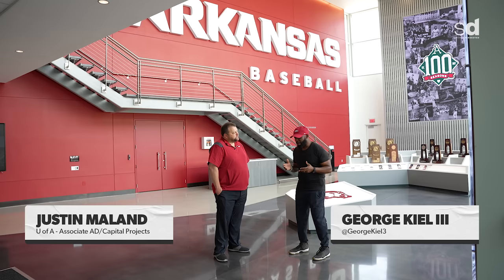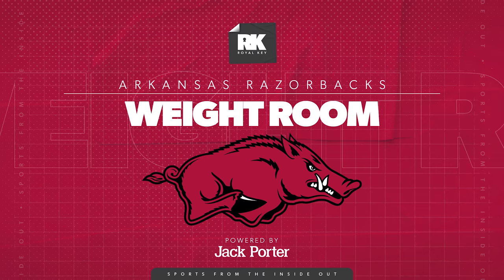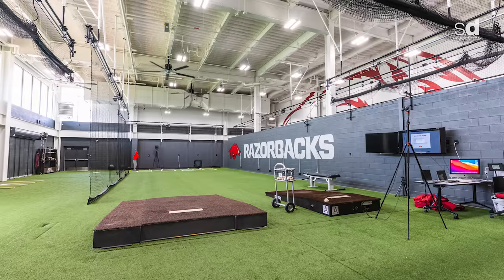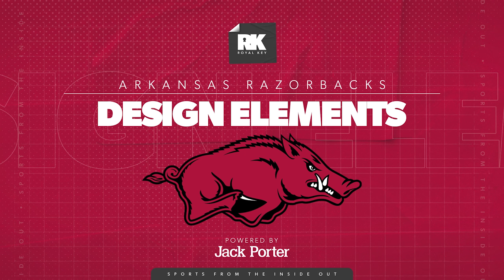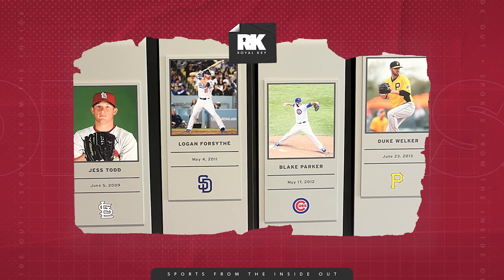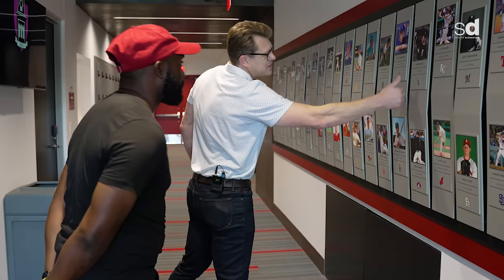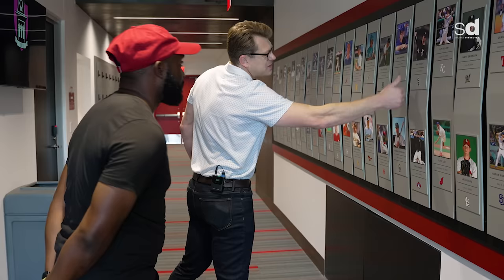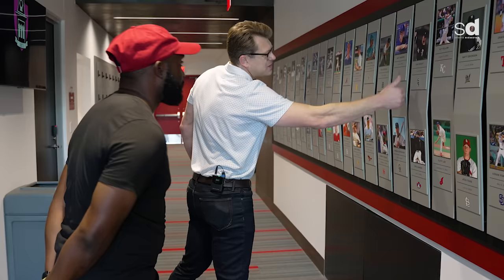Inside the ARKANSAS RAZORBACKS' $27,000,000 BASEBALL Facility | Royal Key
Today Sports Dissected is welcomed to Fayetteville, Arkansas by the Razorbacks baseball program for a tour of their new facility, the J.B. & Johnelle Hunt Family Baseball Development Center. Arkansas Baseball’s 49,000 square-foot digs was funded entirely by athletic revenues, gifts and bond proceeds from a bond issue (no university funds, state funds or student fees were required to complete the project) and features an improved and expanded locker room, team meeting room, strength and conditioning center, training room, nutrition center, pitching and development lab and an in-venue batting tunnel. It is considered one of, if not the best college baseball facility in the country.

Learn more about the design from our friends at Jack Porter